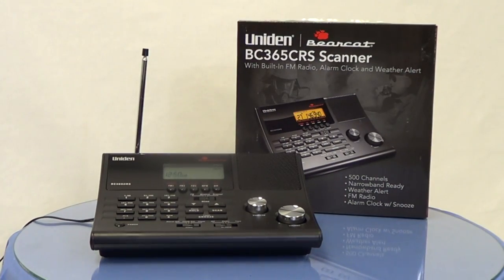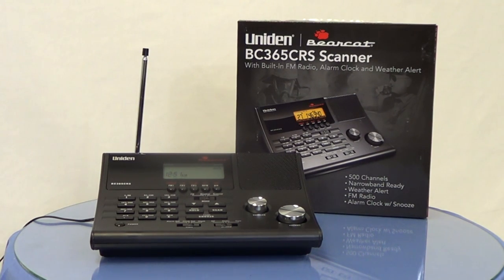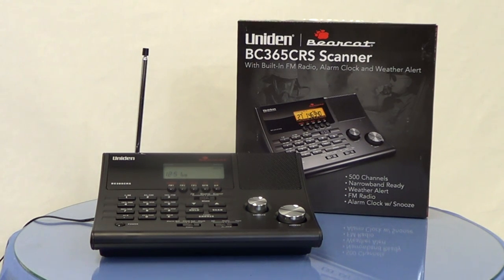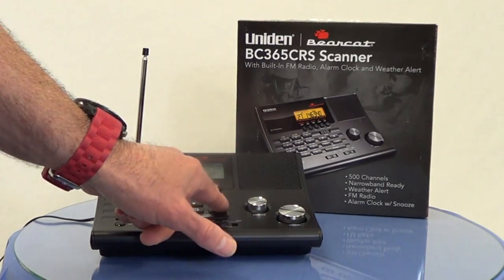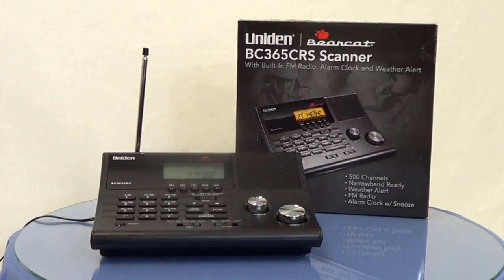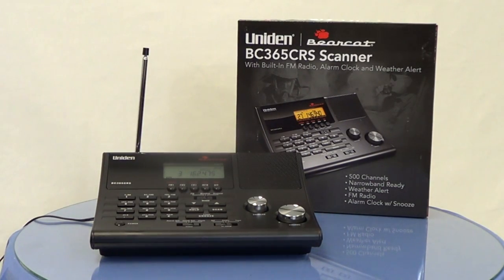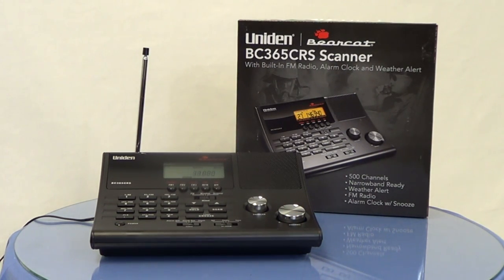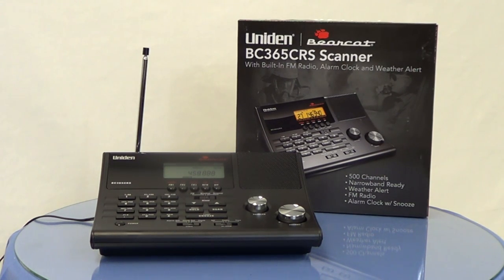Uniden Bearcat BC365CRS narrow band scanner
New from Uniden the Bearcat BC365CRS is the follow on model to the hugely popular BC345CRS. All the features you'd expect from a narrow band 500 channel scanner with FM radio and NOAA weather.